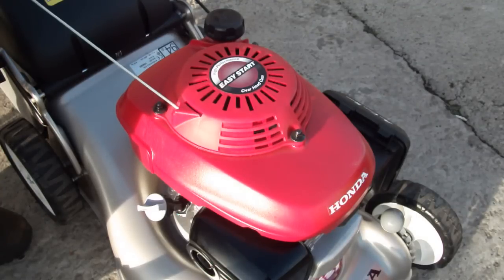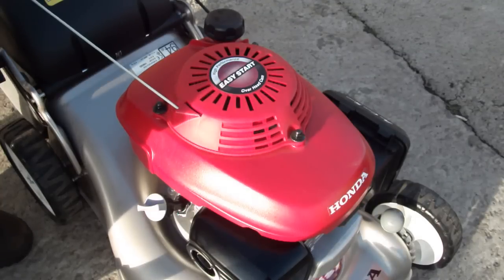Honda Lawnmower Engine Oil Check - livgm.co.uk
Livingston Garden Machinery is an authorised dealer for a range of brands and we are based in West Lothian, Scotland.